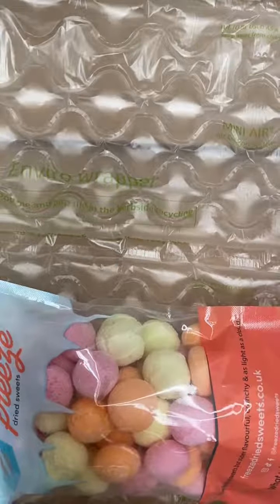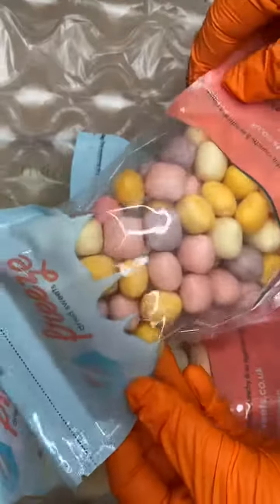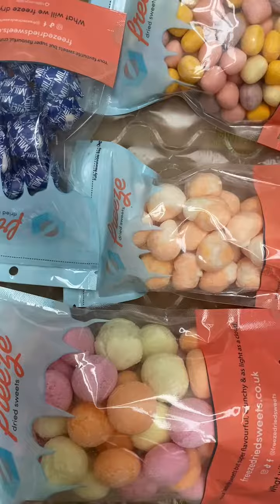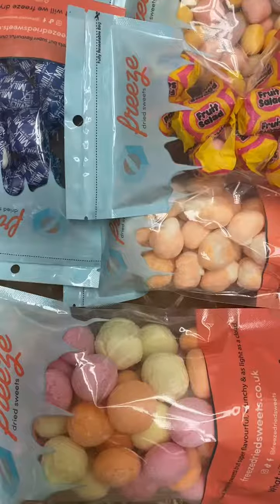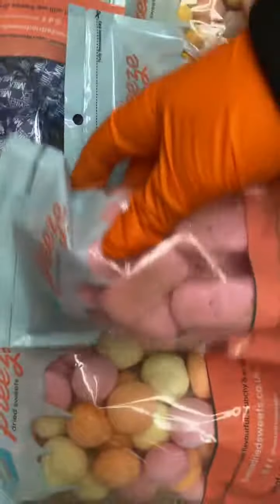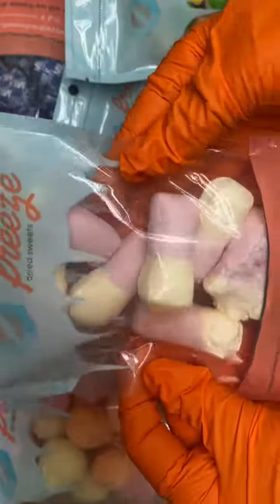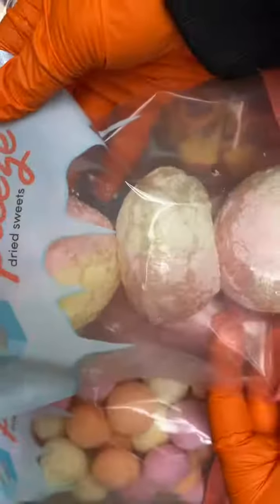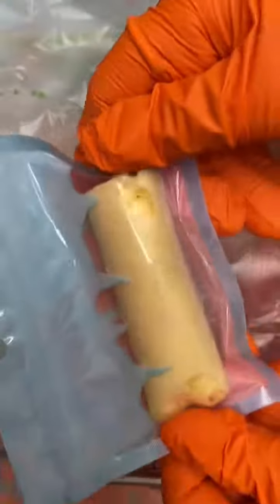Packing freeze dried sweets orders !!